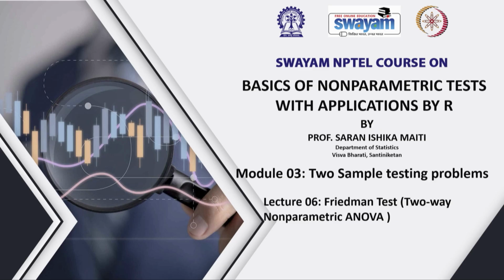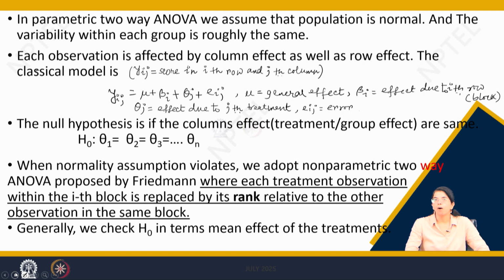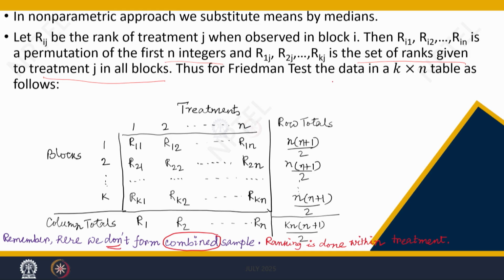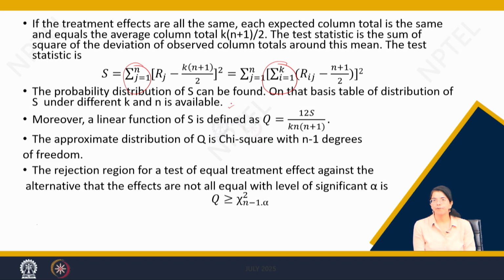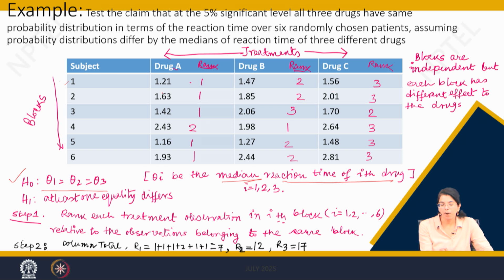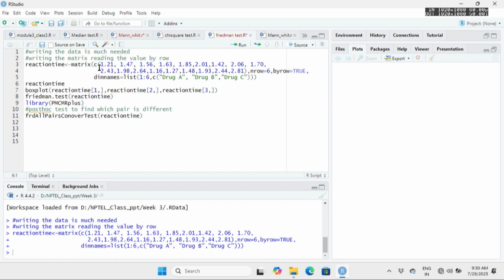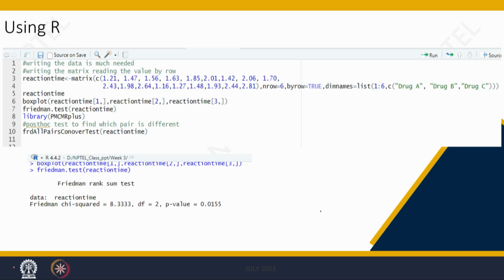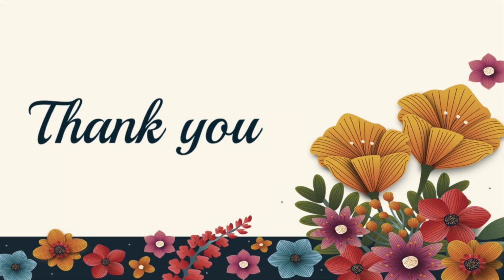Lecture -16 : Friedman Test (Two -way Nonparametric ANOVA)